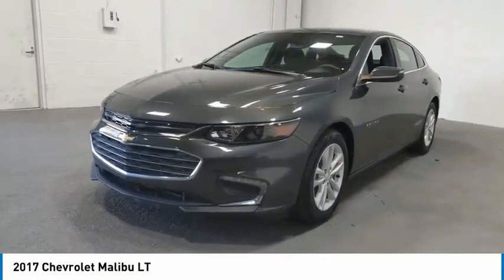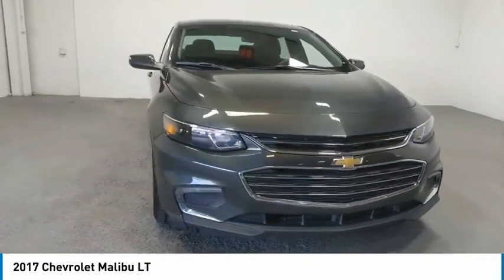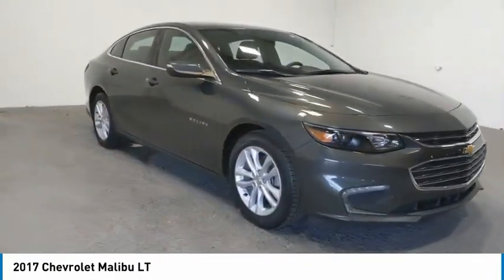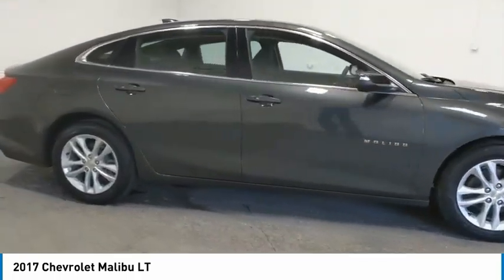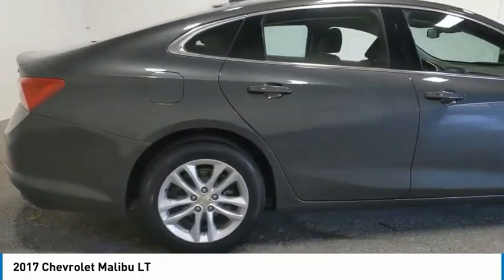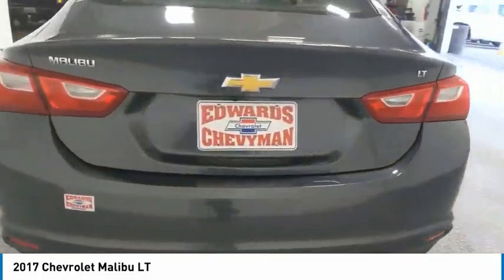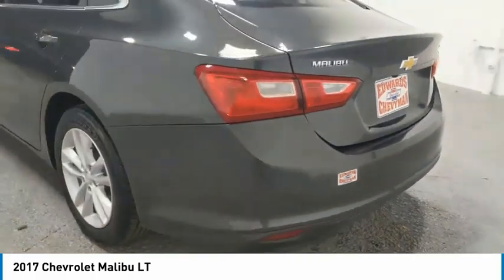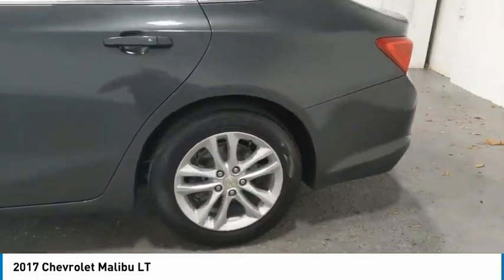2017 Chevrolet Malibu Live HF171302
2017 Chevrolet Malibu LT

Recent Arrival! Edwards Chevrolet 280 is Proud to offer you this Exceptional 2017 Chevrolet Malibu, Appointed with the LT Trim and is finished in Nightfall Gray Metallic over jet black Cloth inside. Highlight features include jet black Cloth And it is ready for your consideration today!brbrbrOdometer is 7278 miles below market average!br27/36 City/Highway MPGbrbrAwards:br  * 2017 IIHS Top Safety Pick with optional front crash prevention   * 2017 KBB.com Best Family Sedans   * 2017 KBB.com 10 Best Sedans Under $25,000   * 2017 KBB.com 10 Most Comfortable Cars Under $30,000   * 2017 KBB.com 10 Most Awarded BrandsbrbrEdwards Chevrolet-280 in Birmingham, AL, also serving Tuscaloosa, AL and Montgomery, AL is proud to be an automotive leader in our area. Since opening our doors, Edwards Chevrolet-280 has kept a firm commitment to our customers. We offer a wide selection of vehicles and hope to make the car buying process as quick and hassle free as possible PLUS Lower city taxes on purchases.